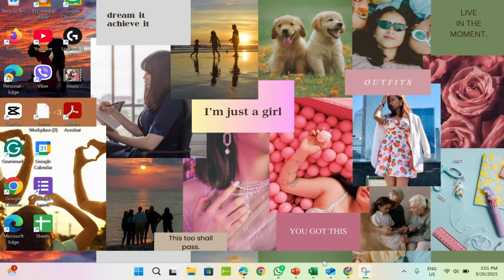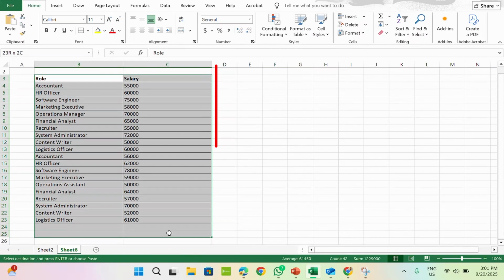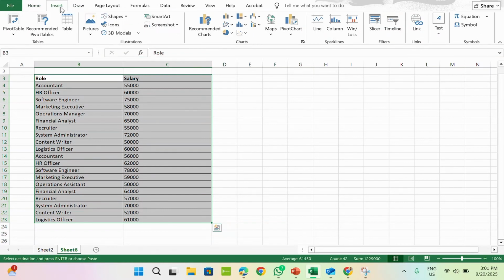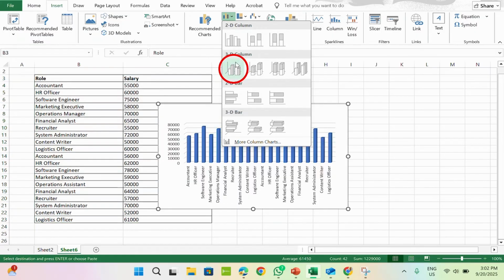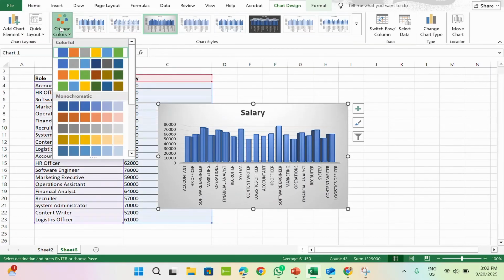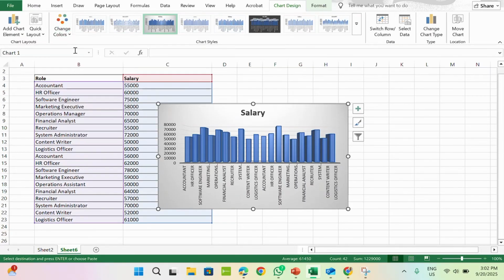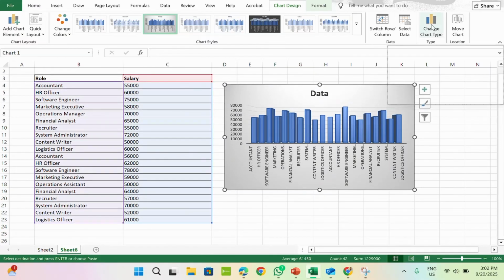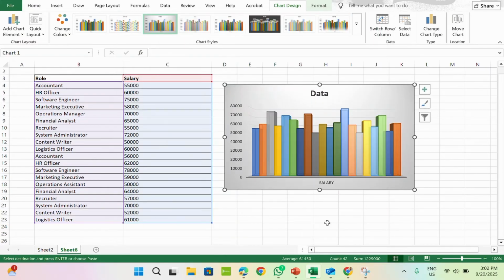How to Bargraph in Excel ?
Hello Guys,

Welcome to our step-by-step guide on "How to Bargraph in Excel ?"! If you want to learn how to make a bar graph in Excel quickly and easily, this tutorial is for you. We’ll show you how to insert a bar graph in Excel, customize it, and format it to make your data more professional and visually clear. Whether you’re working on reports, projects, or presentations, learning how to create a bar graph in Excel will help you display your data effectively.

How to insert a bar chart in Excel

How to create a bar graph step by step in Excel

How to edit and format bar graphs in Excel

How to make a professional bar graph in Excel